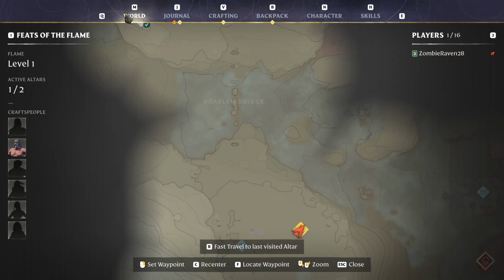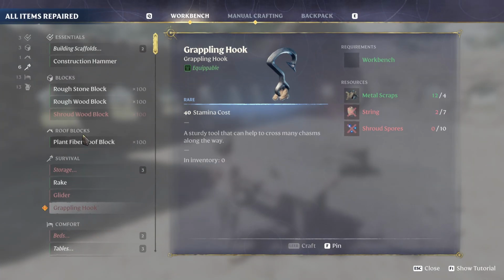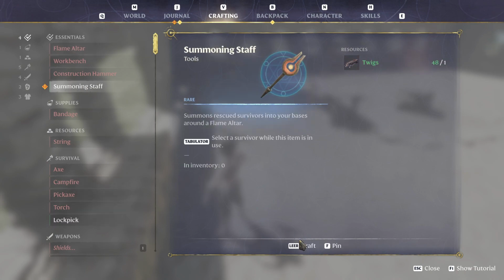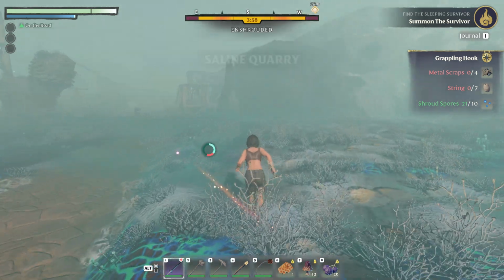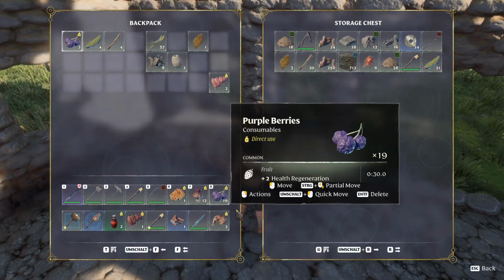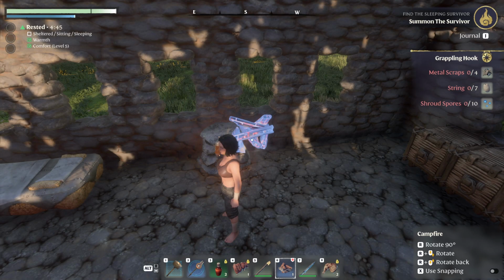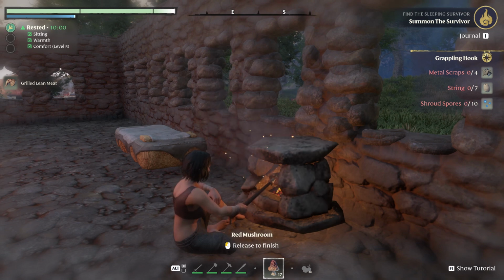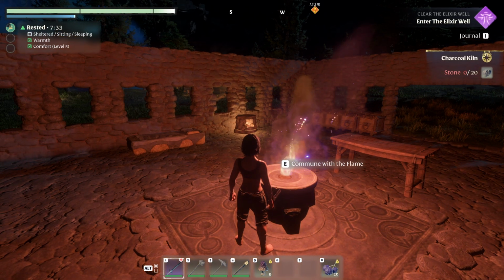Enshrouded Part 5